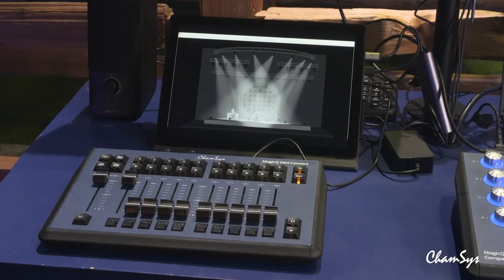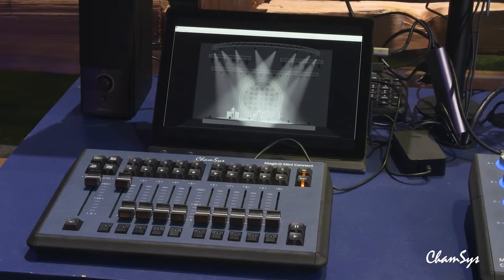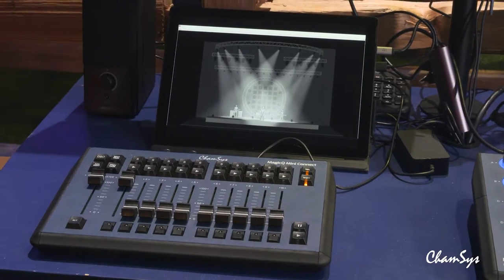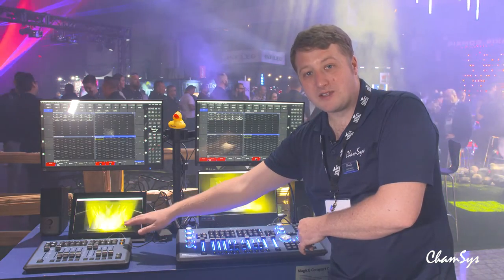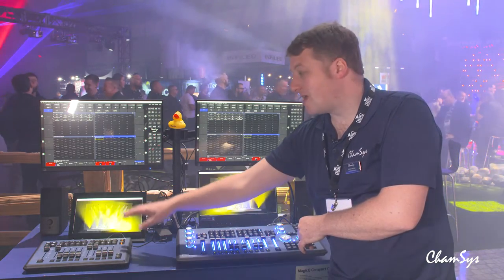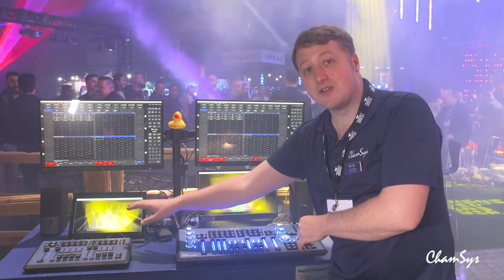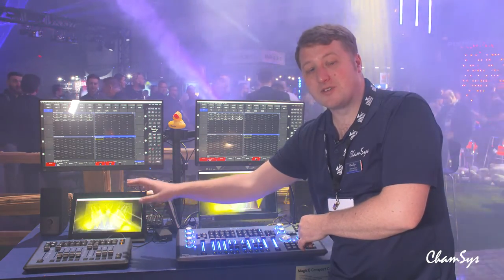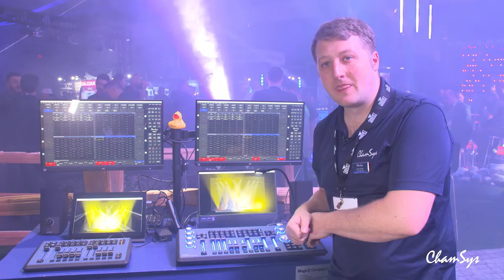ChamSys Compact Connect Product Tour LDI 2022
James Harrison was on hand to guide us through the US premiere of MagicQ Compact Connect and Compact Mini Connect, highly portable control on the go from ChamSys.